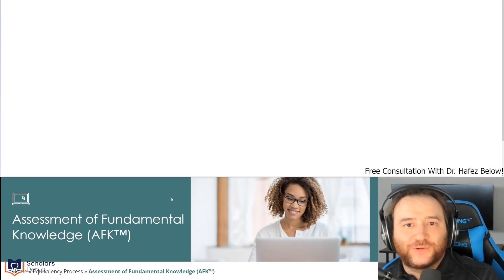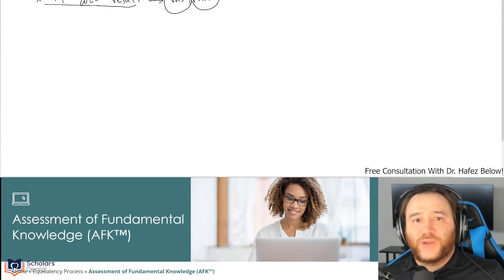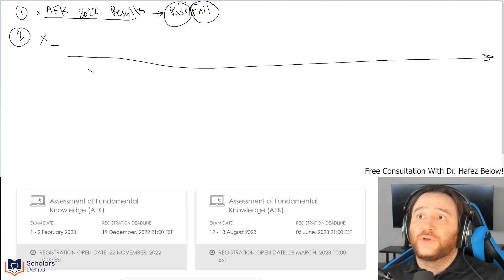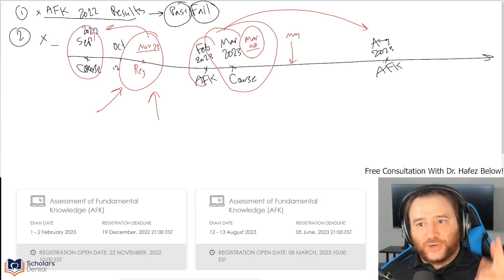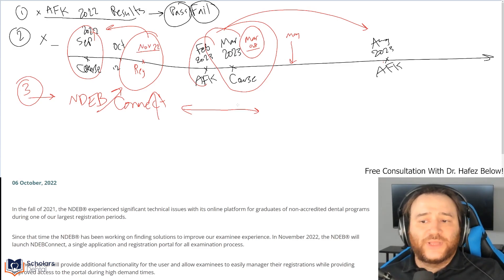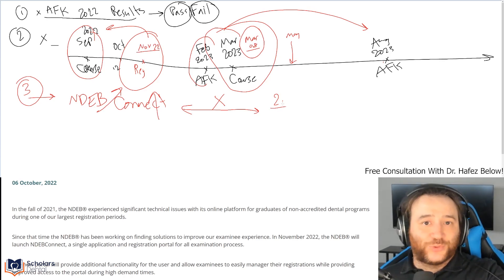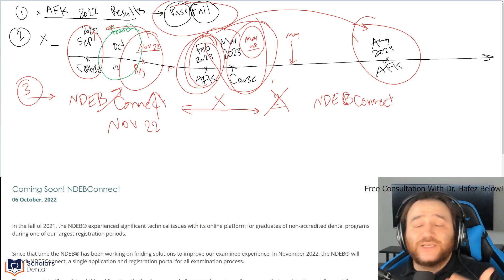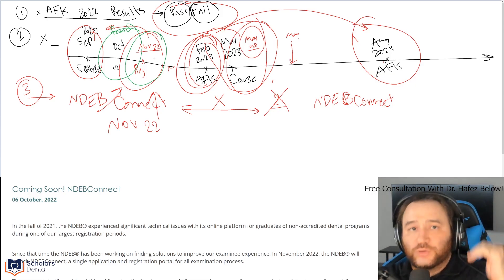AFK Results are out! AFK 2023 Registration Date & NDEBConnect | NDEB Update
Congratulations to everyone who has passed the AFK exam and students who tried their hardest!
In this video, Dr. Hafez talks about the AFK Exam Results, New Registration Dates, and NDEDConnect.